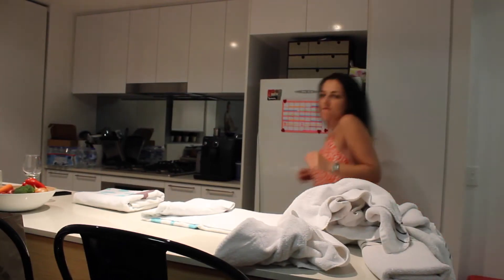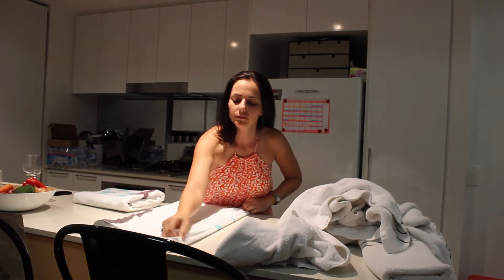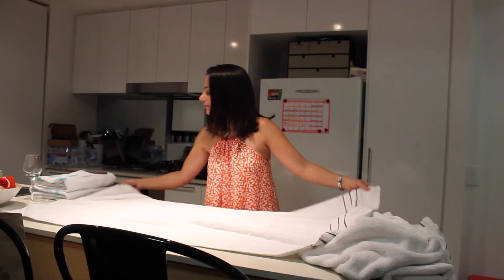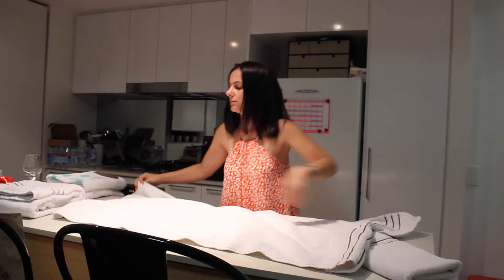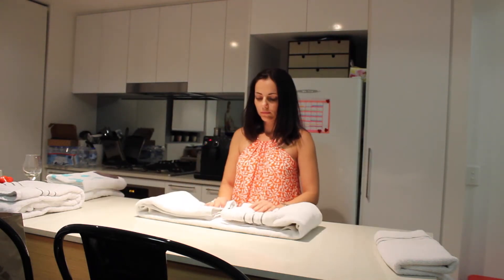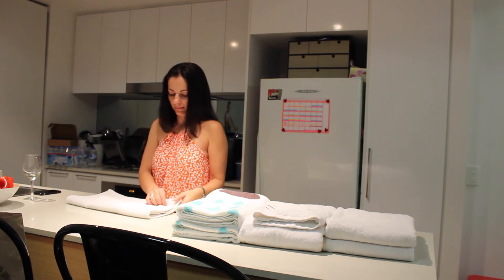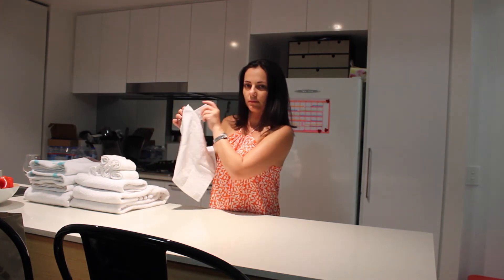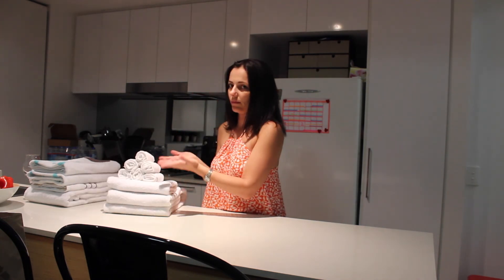Get Organised With Me || Tip 23 sorted2015 || How to Fold Your Bath Towels